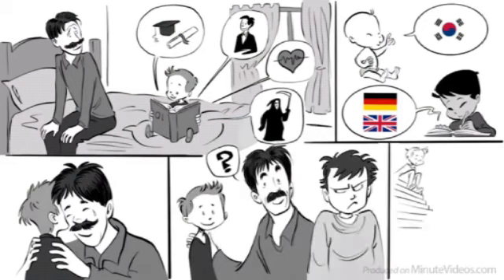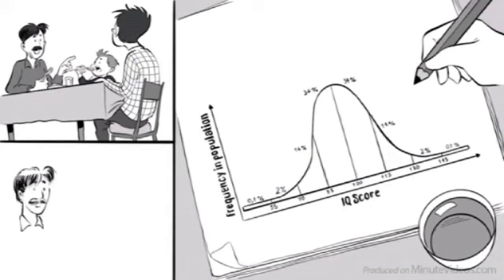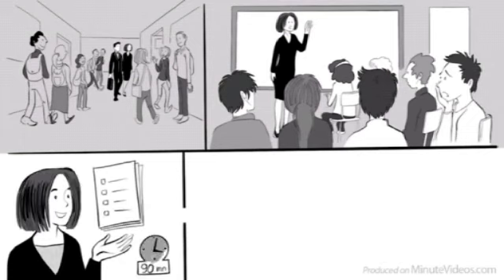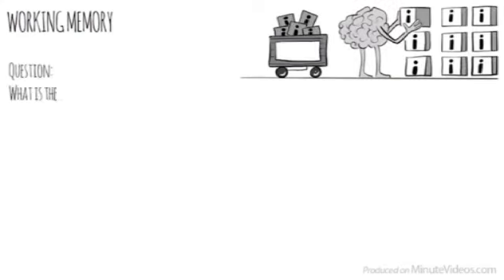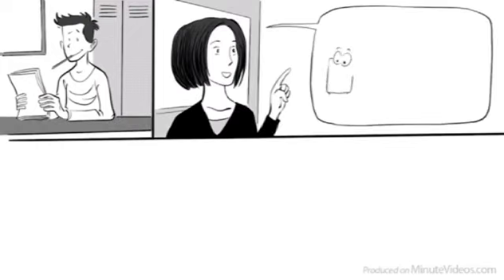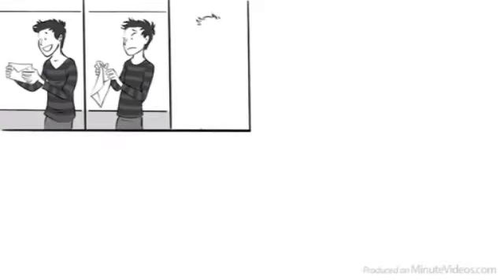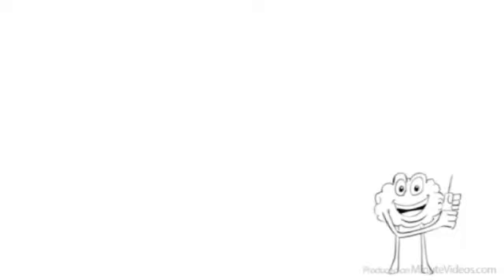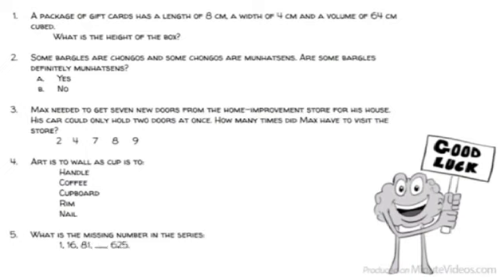IQ AND INTELLIGENCE STORY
IQ

For my father intelligence was all that matters. Ever since my brother Charles was diagnosed to be a gifted child, all he talked about was IQ and intelligence research.

A high IQ apparently strongly predicts good grades, a good career, and even health and mortality and stuff.

His favorite story is Kim Ung-Yong, a Korean with an official IQ of 210. Just 6 months old, he was already speaking fluently Korean, and at age 3, wrote essays in German and English.

Then he would hug Charles and look at me with this question in his face. I hated that. I wondered if I could reach my little brother in anything...